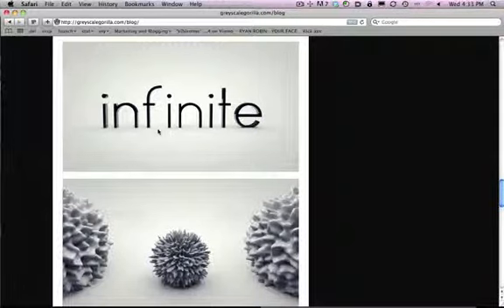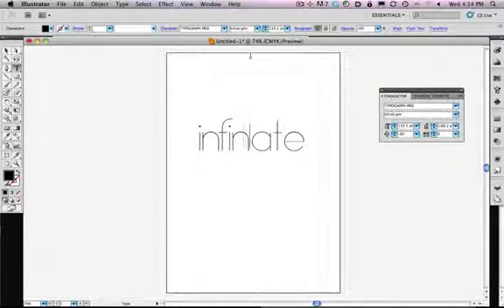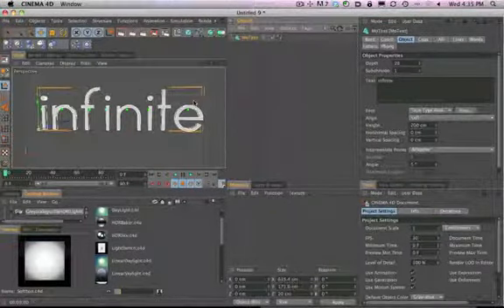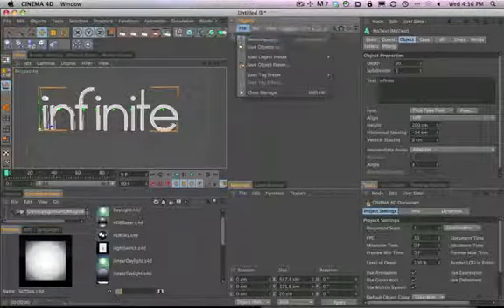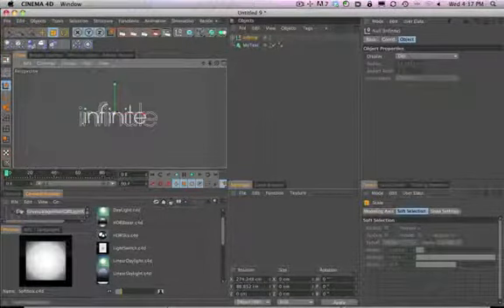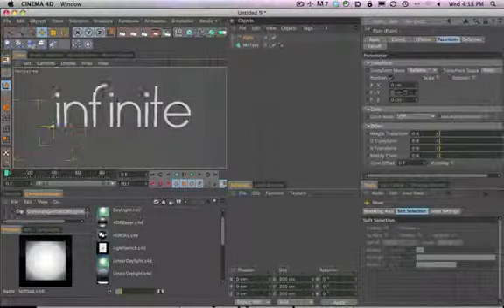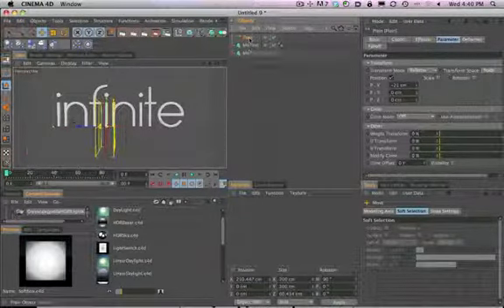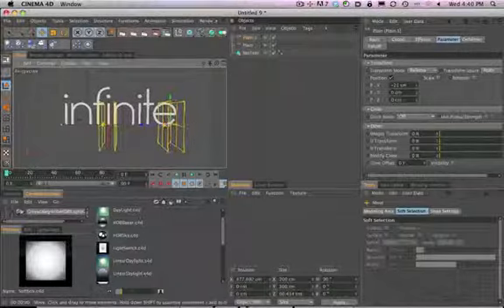Cinema 4D lessons How to Kern and Set Type In Cinema 4D